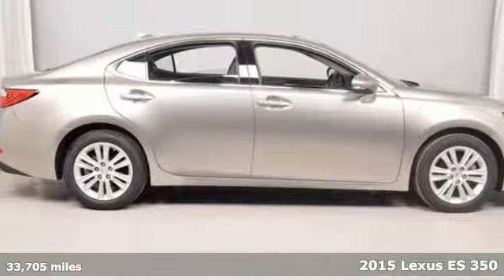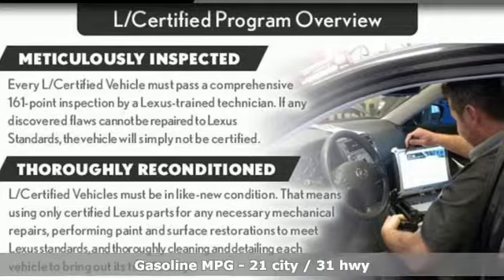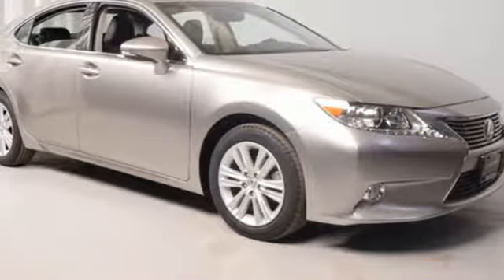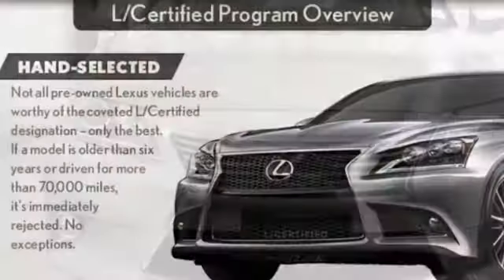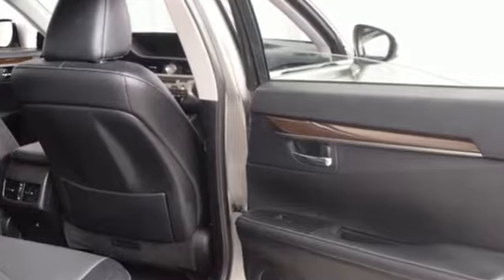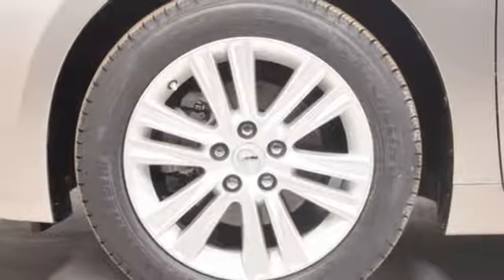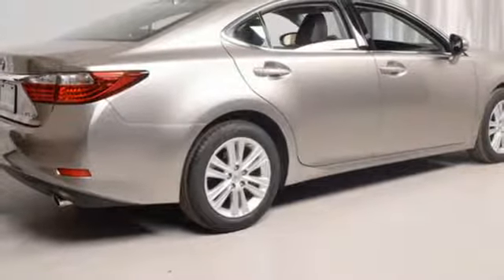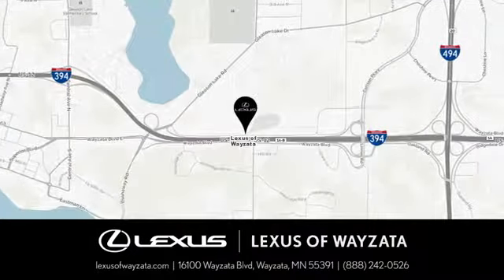Used 2015 Lexus ES 350 Minneapolis, Minnetonka, MN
Year: 2015
Make: Lexus
Model: ES 350
Trim: 4dr Sdn
Engine: L 6 Cyl.
Transmission: Automatic
Color: ATOMIC
Interior: BLACK
Mileage: 33705
Stock #: 105800B1
VIN: JTHBK1GG7F2153997

Sunday Closed
Address:
16100 Wayzata Blvd